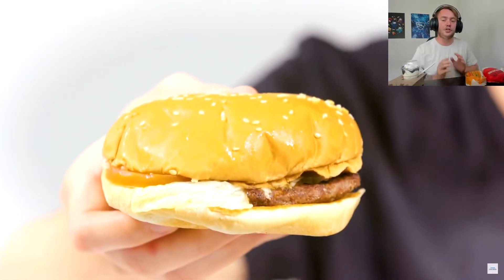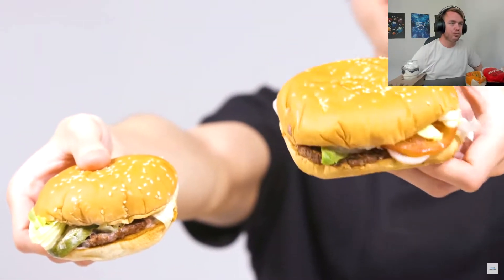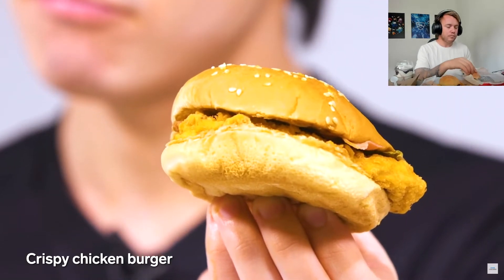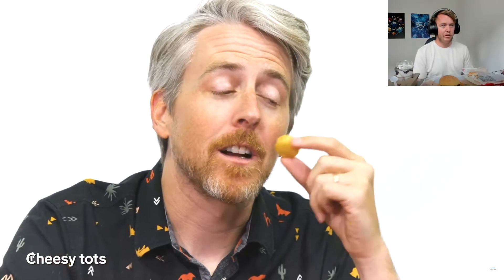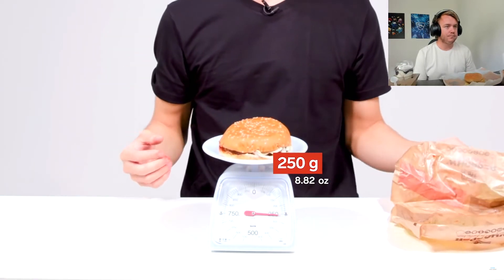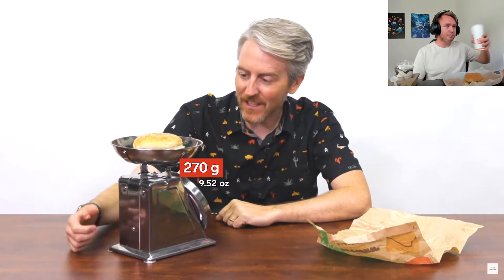Aussie Bogan Reacts: Japan VS US VS Aus Burger King Food Wars!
This time i add in a bit of comparison to both countries with Australia